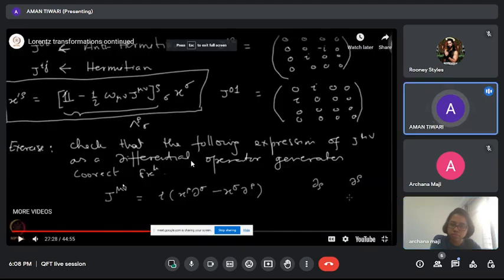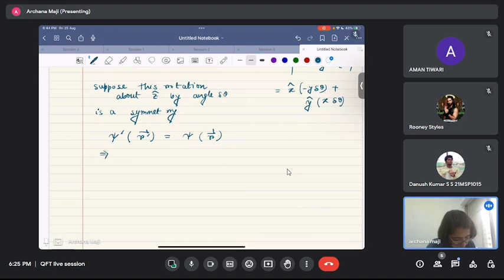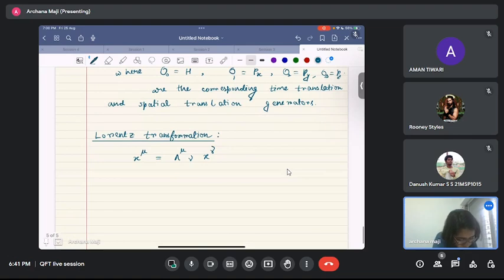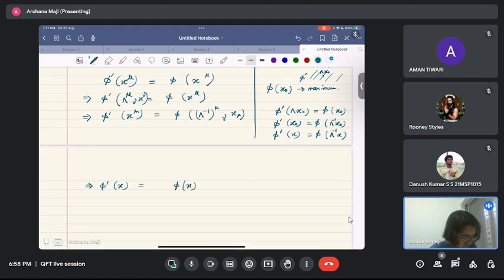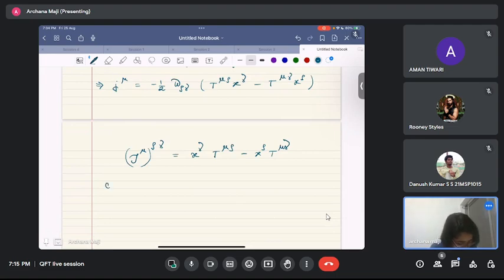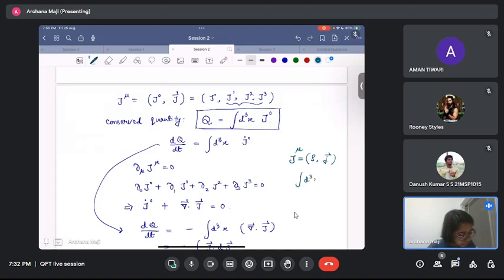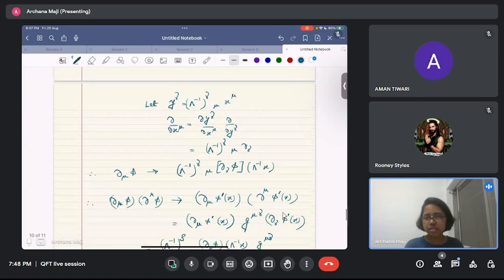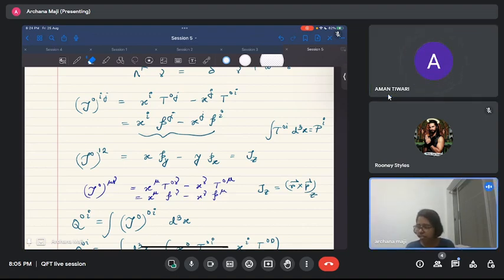Quantum Field Theory, week 5 interactive session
Lorentz transformation